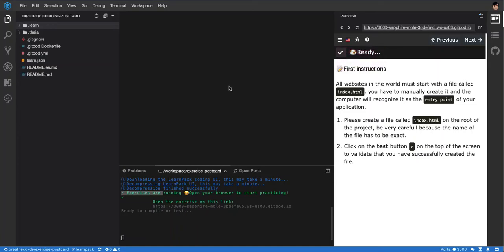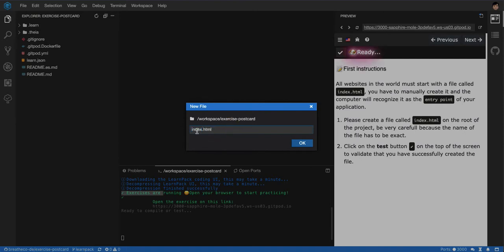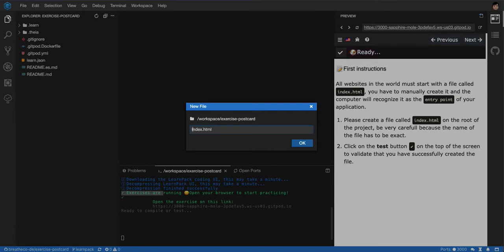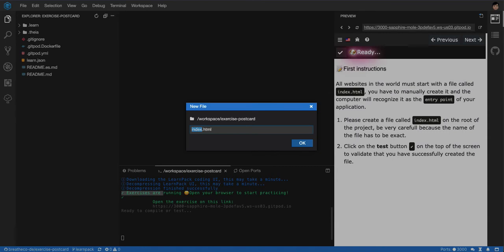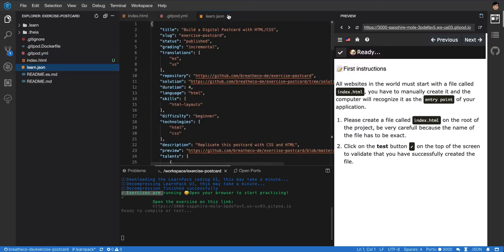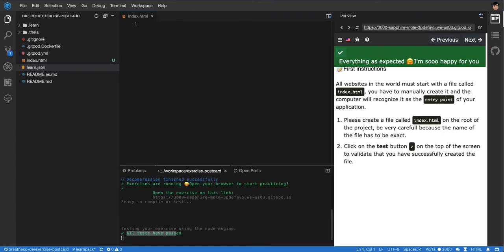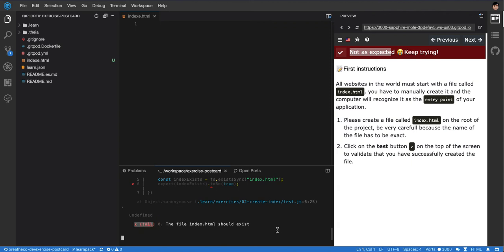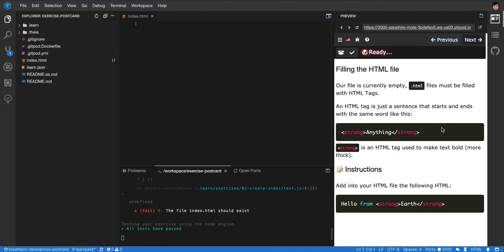#01 - What is the index.html and how to start your first html website